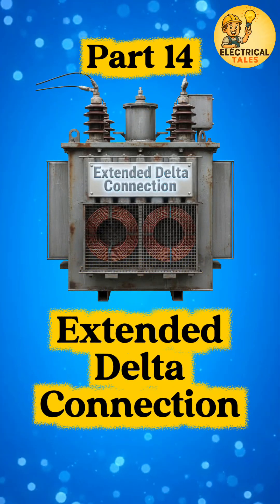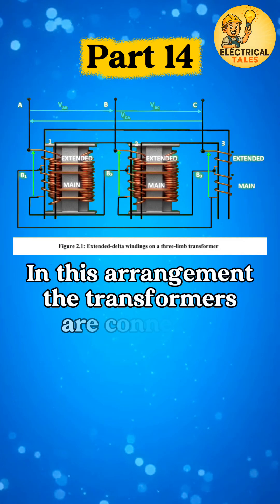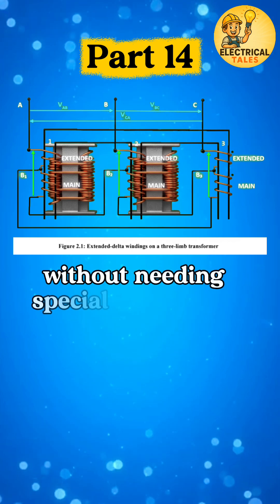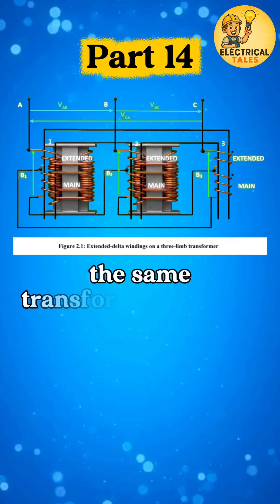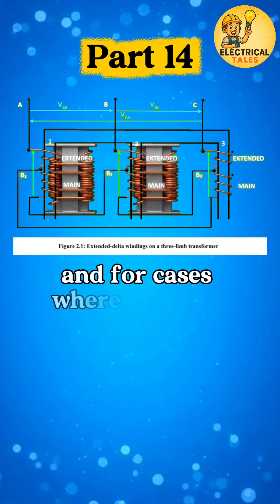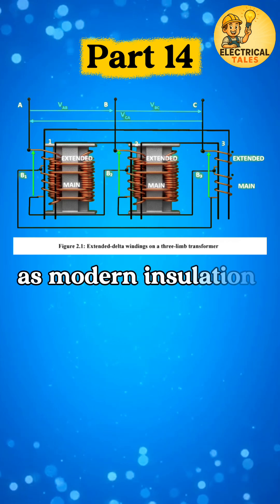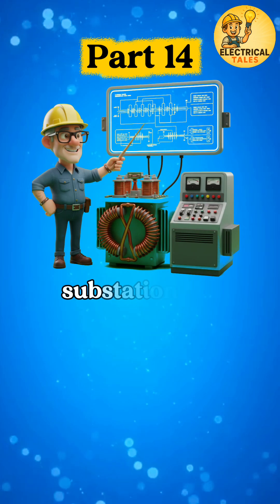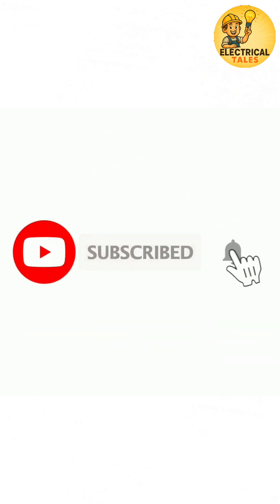Part 14⚡ | Extended Delta Transformer Connection| Transformer series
🎬 Intro

Welcome back to our Transformer Connection Series 🔥
In Part 14, we explore the Extended Delta Connection, a special arrangement used in transformers for better stability and flexibility.
🔍 Concept (Simple)

👉 The Extended Delta is a variation of the standard Delta connection.
👉 Instead of connecting windings in a simple triangle, the windings are extended outward, creating an overlapping shape.
👉 This allows transformers to handle larger systems and balance loads more effectively.

⚡ Key Features

Similar to Delta connection but with an extended structure.

Helps in interconnecting multiple transformers.

Improves system stability.

✅ Advantages

Maintains constant voltage even with load changes.

Provides better load sharing.

Reduces chances of system imbalance.

Can handle larger distribution networks.

❌ Disadvantages

More complex than normal delta.

Slightly higher cost.

Requires careful design and connection.

⚡ Applications

Used in large power systems.

Helps in stabilizing networks.

Common in industrial distribution systems.

Suitable for areas requiring continuous and reliable supply.
📌 SEO Description

This video is Part 14 of our Transformer Connection Series ⚡
We explain the Extended Delta Transformer Connection with:

Basic concept & features

Practical applications in power systems

Perfect for Electrical Engineering students, GATE, SSC JE, RRB JE, PSU exams, and working engineers.
Star​​ delta connection difference
Star​​ delta motor connection diagram
Star​​ delta connection PDF
#6 wire star delta motor connection#3 phase motor star delta connection
Star​​ delta connection diagram
Star​​-delta connection in transformer
3-Phase motor connection
3-Phase Induction Motor connection
3-Phase submersible pump
three-phase motor connection
three-phase Induction Motor connection
three phase motor connection kaise kare
how to 3-Phase motor connection
dol starter working animation
dol starter working
starter me auto switch kaise lagaye
starter motor
starter motor repair
starter motor working animation
starter motor connection
starter me condenser kaise lagaye
starter me tar kaise jode
starter mein auto switch kaise lagaen
starter mein connection kaise karen
starter me light nahi aa raha hai
star delta ​​ ​​,
ACshortvideos
DCshort
Engine
generator
Power
free power
Circuit
Relay AC
Relay DC
Output
Input
Lamp
Electric task
3 phase motor
star delta
delta connection
star connection,dol starter
star delta starter control circuit
3 phase motor connection
star delta control wiring
induction motor
electrical engineering
contactor
motor starter
three phase
single phase motor
motor winding
motor connection
three phase motor winding
wiring
motor wiring
star delta control diagram
starter
why we connect motor in star
star delta starter explained - working principle
difference between star delta starter and dol starter
star delta connection 3 phase motor
3 hp 3 phase motor connection
3 phase overload relay wiring
3 phase contactor relay connection
overload relay connection diagram
overload relay connection bangla
overload relay connection
overload relay connection with contactor